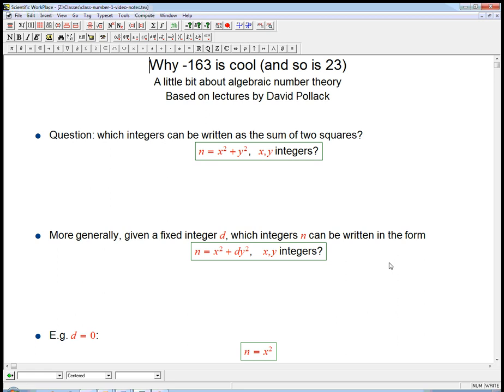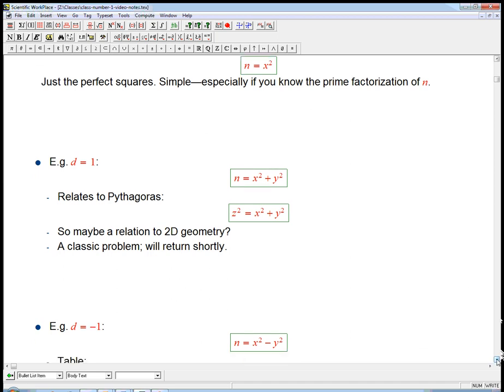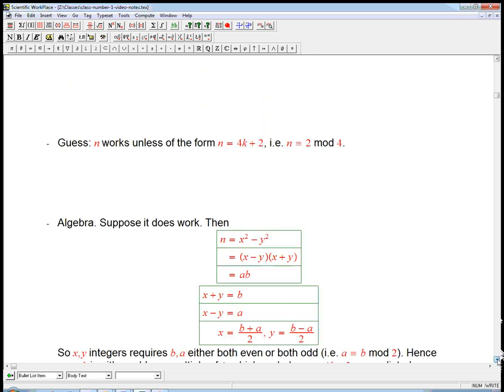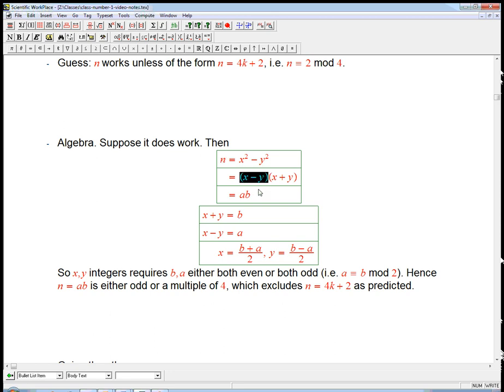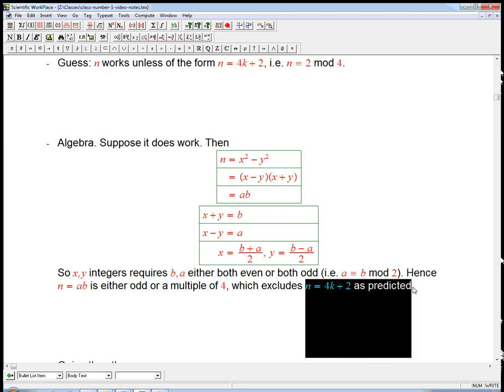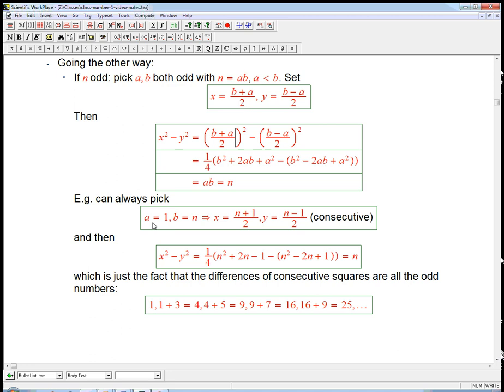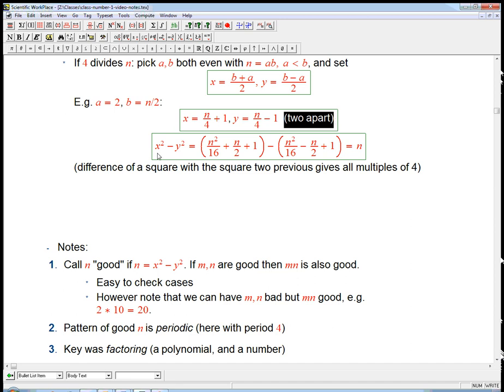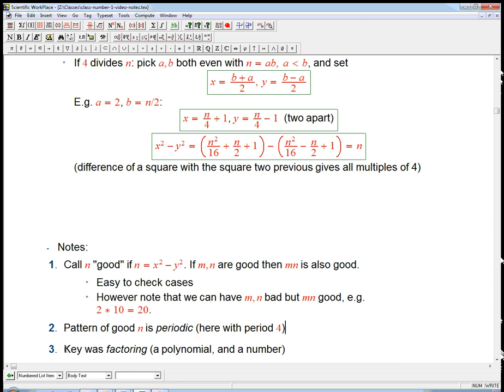Why -163 is a cool number (Part 1)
This series will be a taste of algebraic number theory, through the lens of the problem of looking for numbers that can be expressed as the sum of two squares (and similar problems).